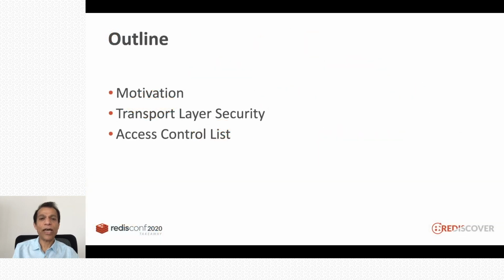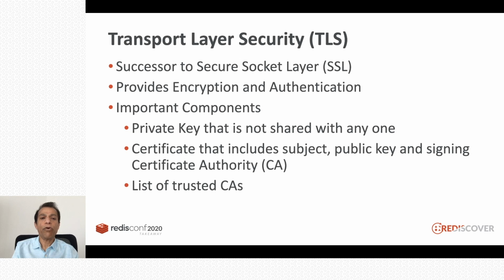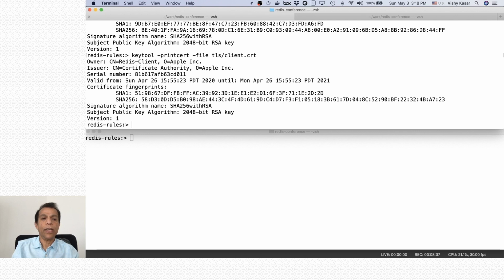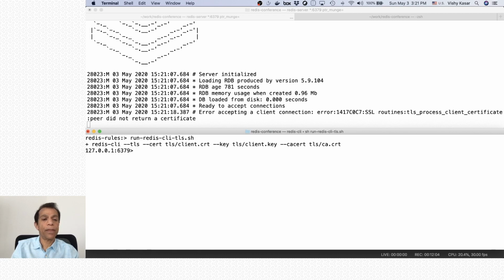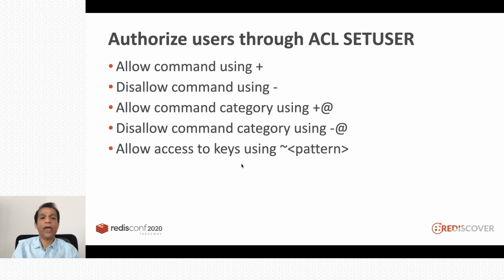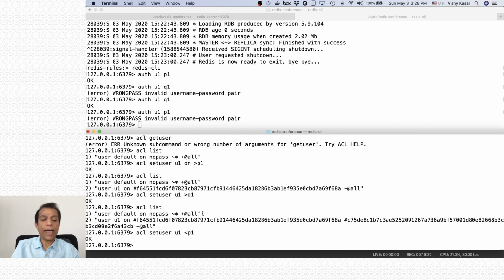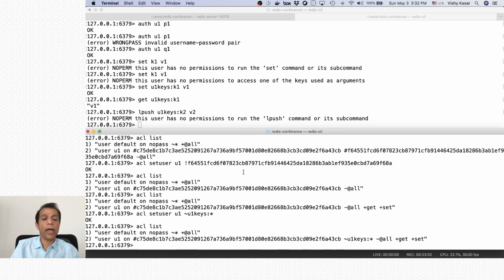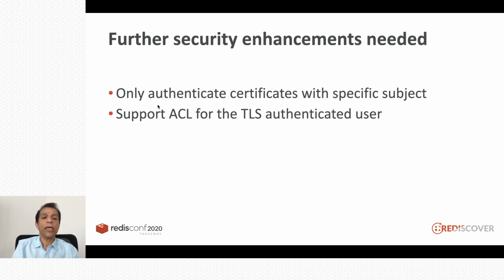RedisConf 2020: Security Leaps in Redis 6.0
Vishy Kasar of Apple explains how to avoid the high volume of security breaches that are being reported these days. It is very important for every part of your distributed system to be secure. Redis 6.0 took couple of giant steps in that direction which we are going to cover in this talk. First we'll go over some current use cases that really motivated such security changes. Then, we show how easy it is in Redis 6.0 to set up TLS between client and redis as well as between master and replicas. Lastly, we'll cover the cool new features in ACL area such as:  • Multi password support for a given user • Multi user support • Allow different commands to different users • Allow different keys to different users • Command Categories

This is a hands-on tutorial that you can easily follow. You will come out of the talk appreciating the need for these new security features and how to effectively use them on a day to day basis in your own Redis 6.0.